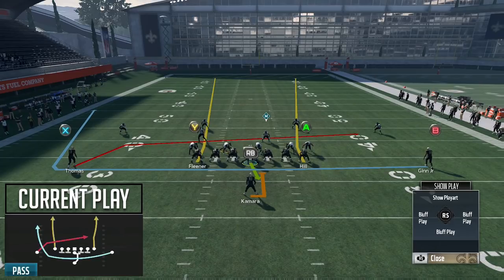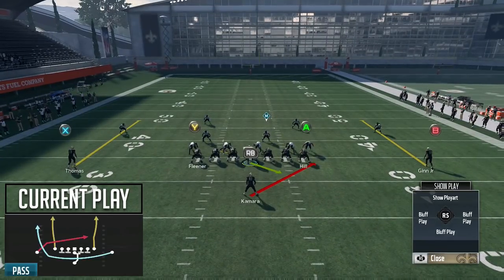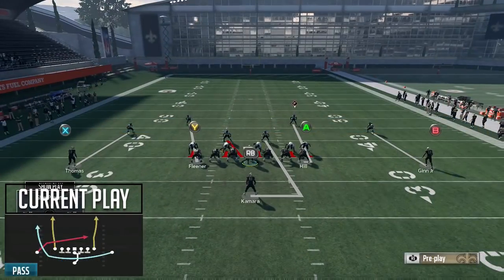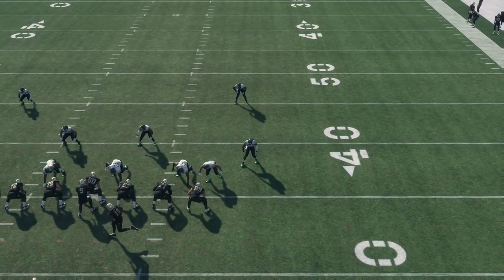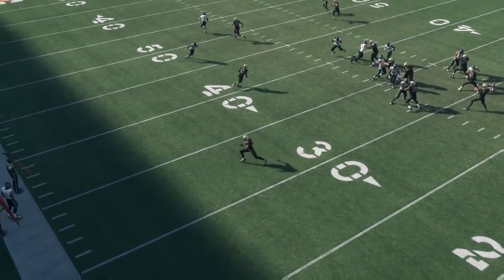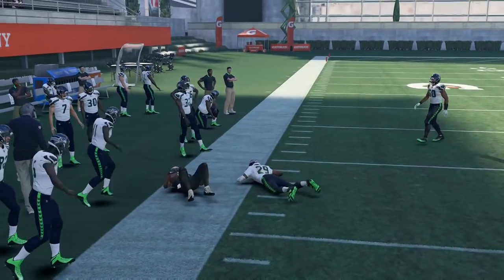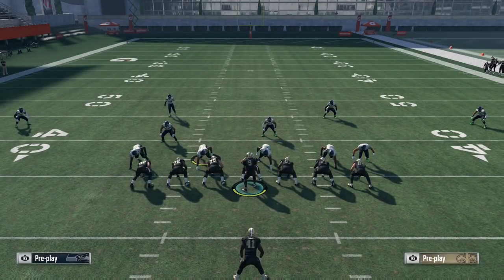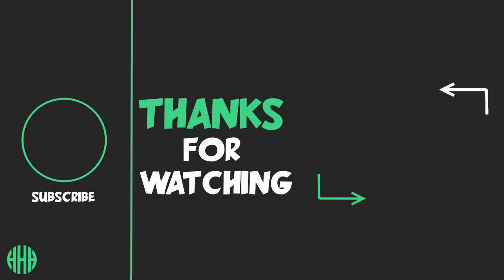One of the Best Man Beating Routes in the Game | Madden 18 Tips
This Madden 18 tips video will show off one of the best man beating routes in the game and how to best use it!